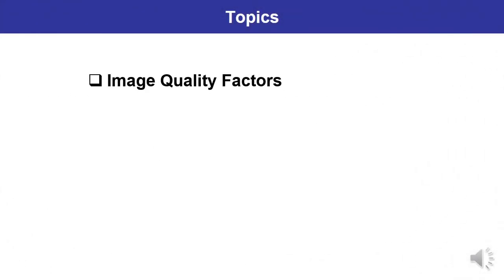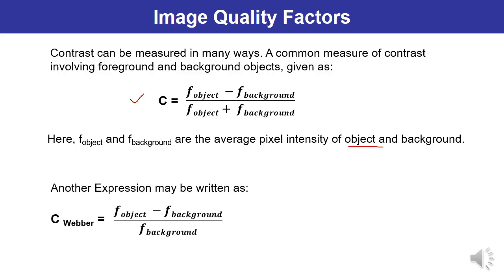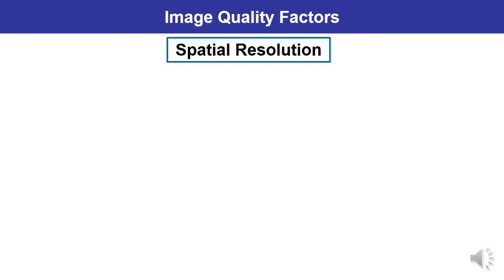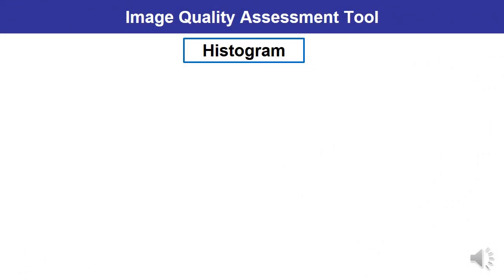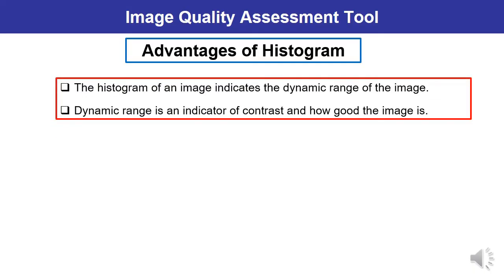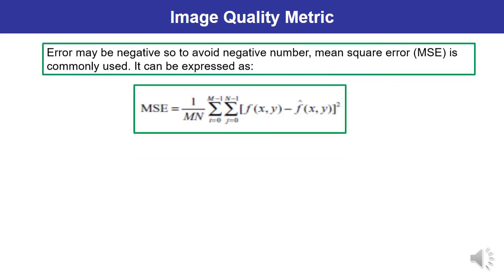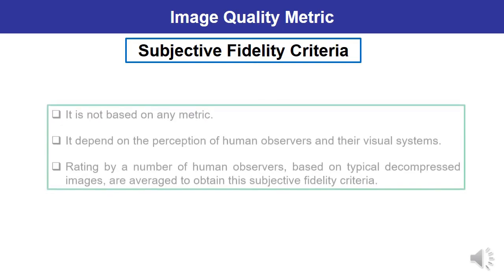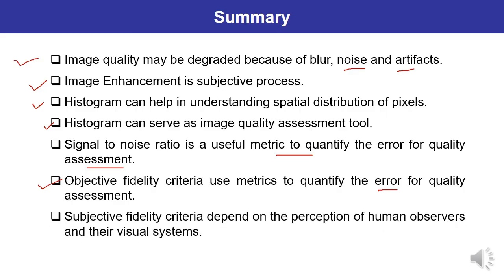L16 | Image Quality | Need for Image Enhancement || Digital Image Processing (AKTU)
This lecture describes about the Image Quality & Need for Image Enhancement. Image Quality Factors like contrast, brightness, spatial resolution and noise have been discussed. in Image Quality Assessment Tool, histogram and its advantages have been explained. Image Quality Metrics i.e. Objective Fidelity Criteria and Subjective Fidelity Criteria have also been explained.